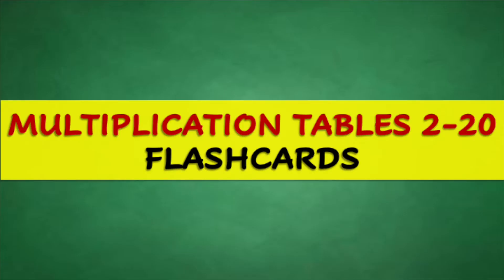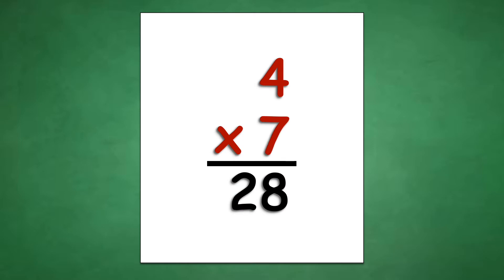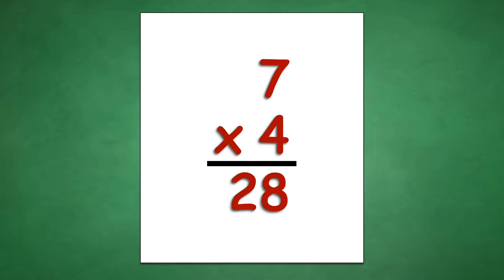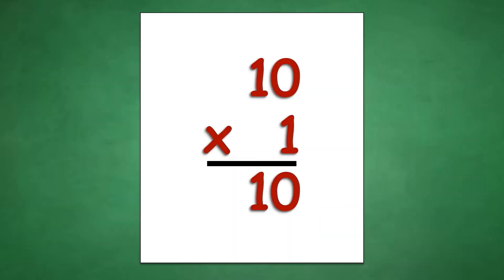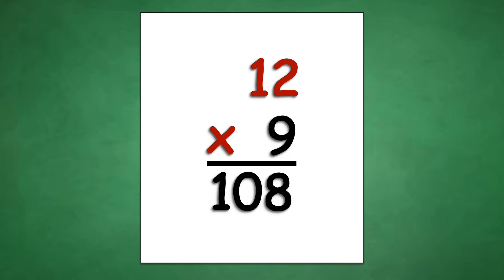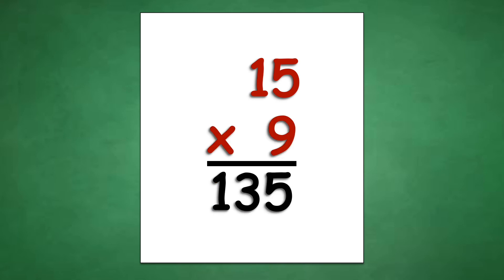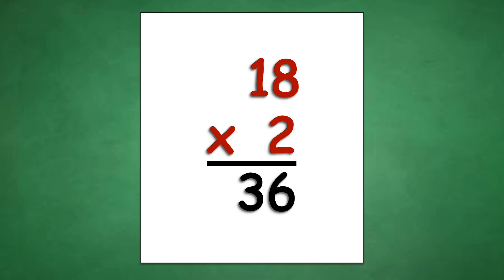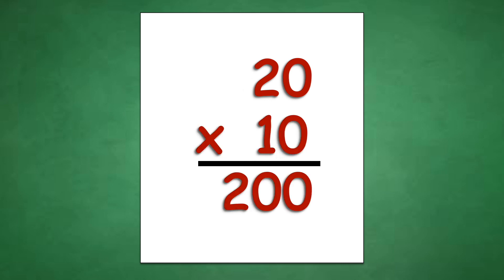Multiplication Tables 2 to 20 Flashcards | Multiplication Table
Learn multiplication tables 2-20 with flashcards